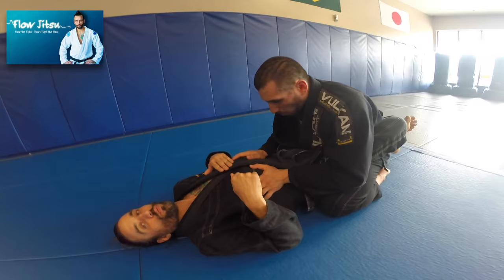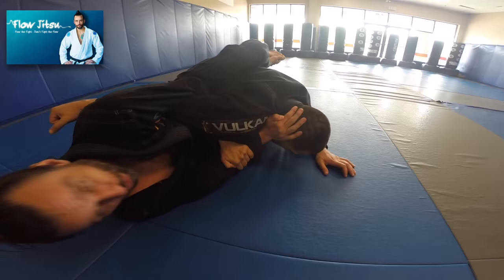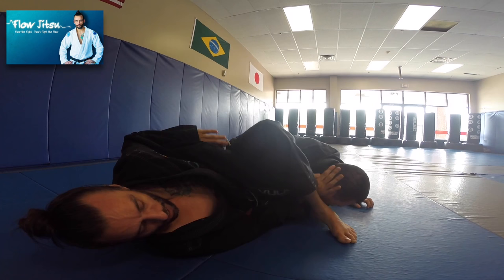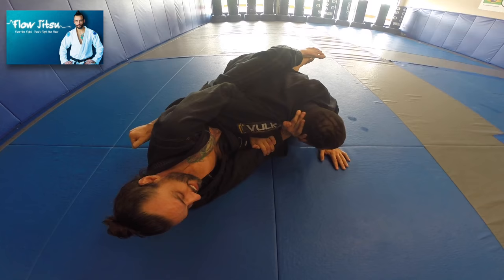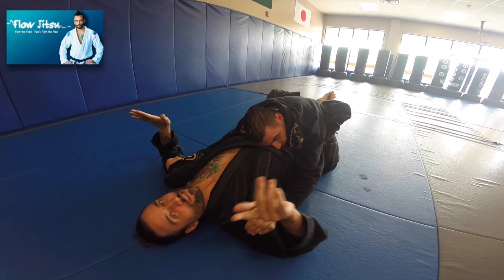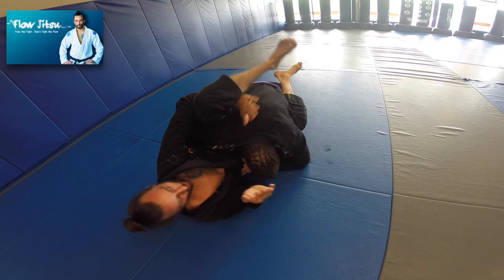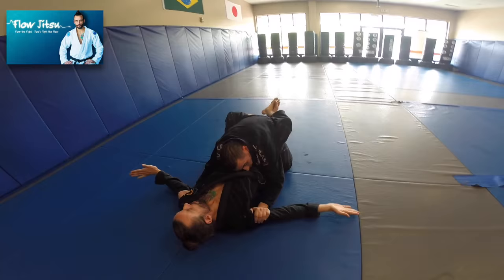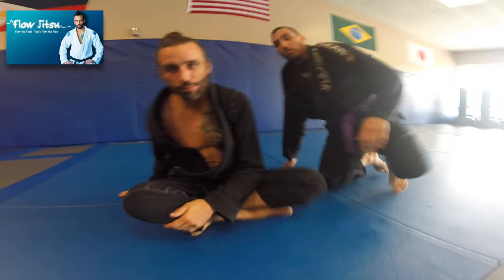Flow-Jitsu Counter Series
I hope that everyone is really enjoying the Flow-Jitsu instructional series!  This is a supplement video for the series.  In this video I show a few transitional submissions when they counter the inside / outside Kimura sweep which I teach in module one of Flow-Jitsu.